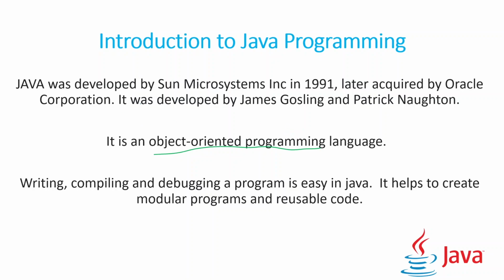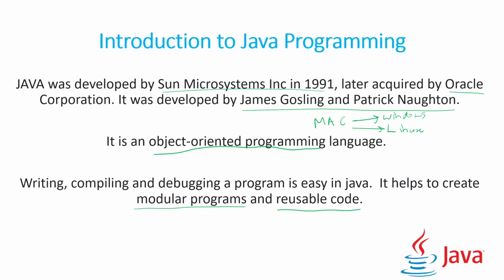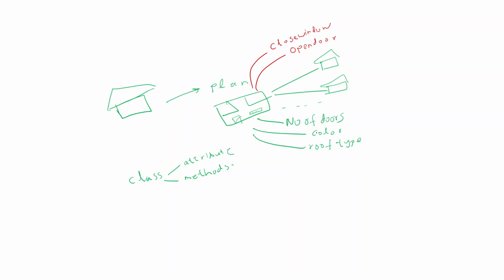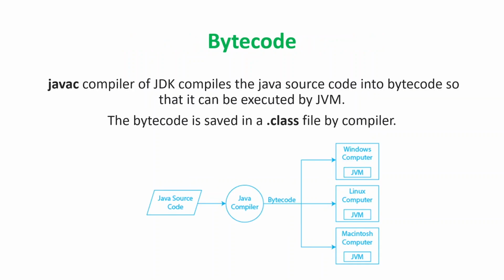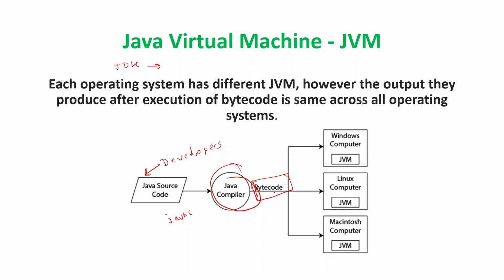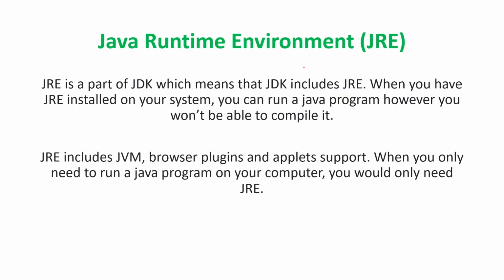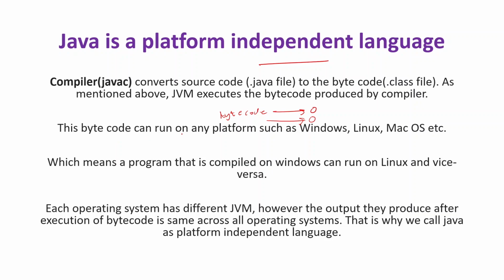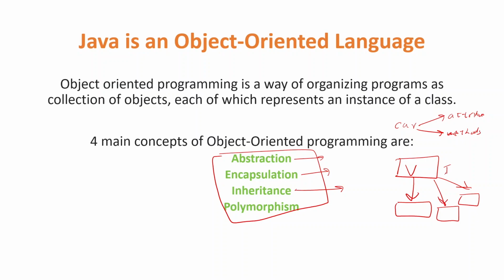1 Introduction to Java Programming | Tutorial with Practical Examples